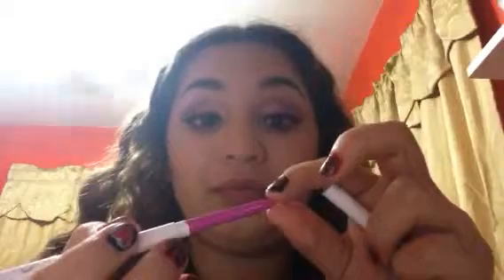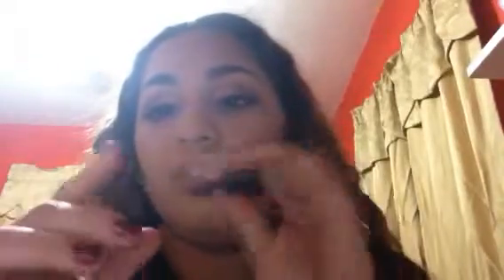Colourpop Update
Hi guys sorry I haven't posted any videos I've been stressing out and planing my birthday, I got everything I wanted for my birthday and I was so happy. My birthday was yesterday. I hope you like this video and I will have more videos coming up. Love you guys.